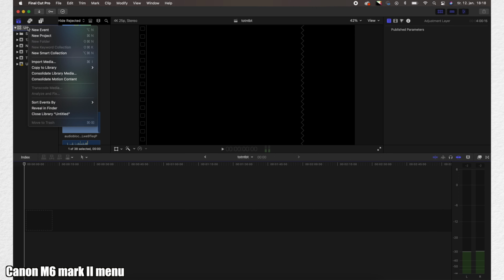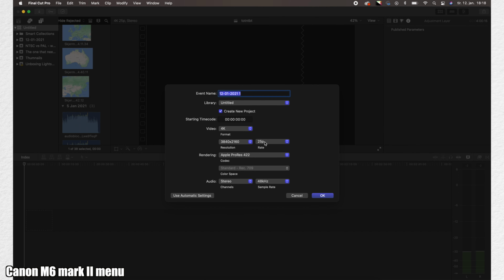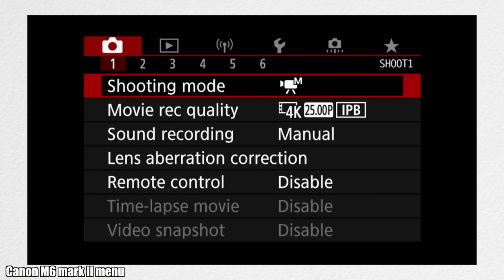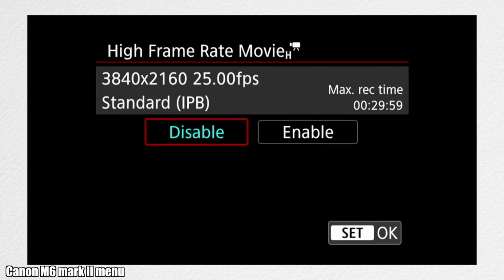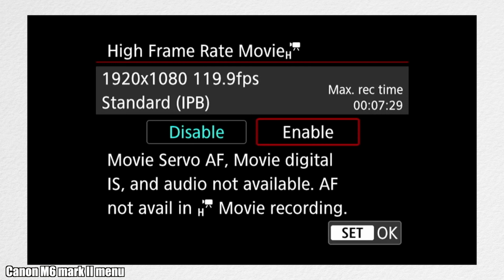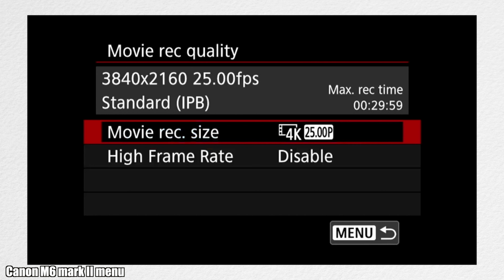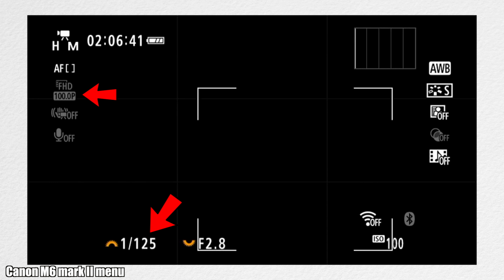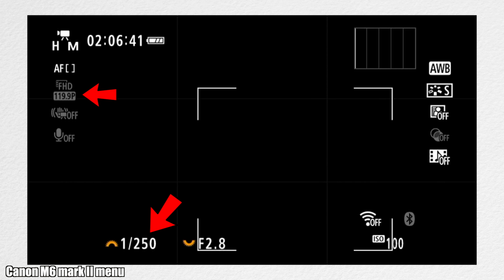NTSC vs PAL - what should you choose?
Do you know the difference between NTSC vs PAL and what you should choose?
Lets talk about NTSC vs PAL and what you actually should choose between the two.

Cameras:
Canon EOS M50

Canon EOS M50 mark ii + EF-M 15-45mm IS STM

Canon EOS M6 Mark II + EF-M 15-45mm IS STM + EVF-DC2

Canon EOS M6 mark ii body only

Canon EOS R + EF Body Mount Adapter - Black

Canon EOS R + RF 24-105mm f/4-7.1 IS STM , Black

Sony A7SIII

Canon EF-M 22mm f/2 STM Pancake Lens for EOS M

EF 50mm f/1.8 STM lens - Black - STM LENS for Canon

Canon EF-S 10-18mm f/4.5-5.6 IS STM - Wide Angle Zoom Lens for Canon

Sigma 18-35mm F1.8 DC HSM Lens for Canon - Black

Tamron 24-70mm G2 VC USD Lens for Canon - Black

Tamron 90mm f/2,8 Macro Lens for Canon

Sigma 24-70mm f/2,8 Lens for Sony

Adapters:
EF to RF adapter

Canon Mount Adapter EF-EOS M

Sigma MC-11 Canon EF to Sony FE adapter

Drone:
DJI Mavic Air 2 Fly More Combo

Microphones:
Deity Pocket Wireless Microphone Kit WHITE

Deity Pocket Wireless Microphone Kit BLACK

BOYA BY-MM1 On Camera Microphone

Lights:
ULANZI VL49 2000mAh LED Video Light

Godox ML60
NP-F970 batteries

Phone:
Apple iPhone 12 Pro Max (128GB) - Pacific Blue

Memory cards:
Sandisk Extreme PRO UHS-I 128GB

Sandisk Extreme Pro UHS-II 128GB

CF-express type A

Tripods:
PGYTech Mantispod Pro